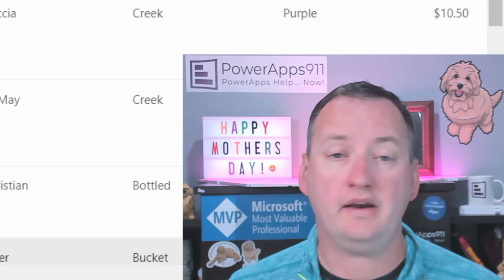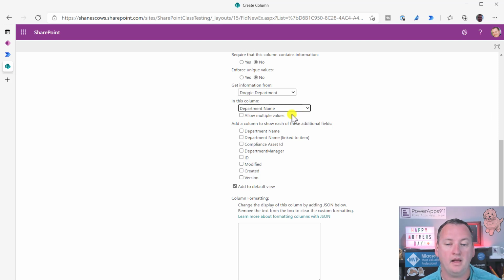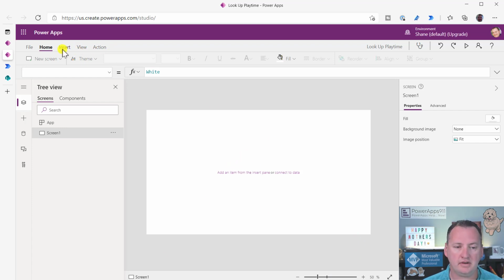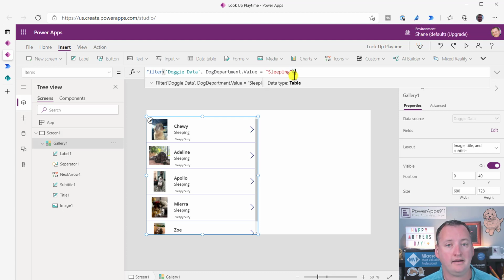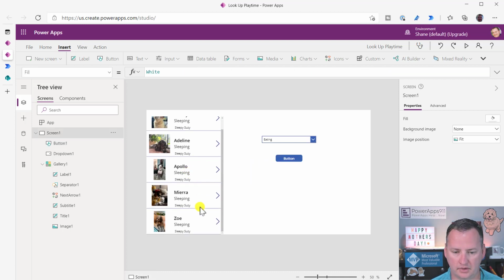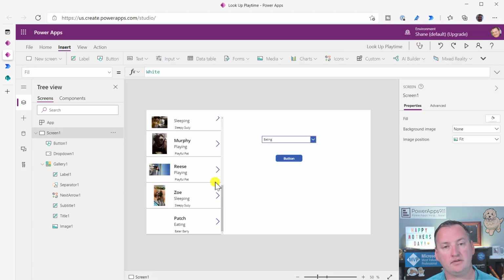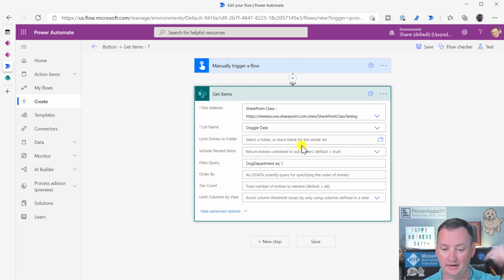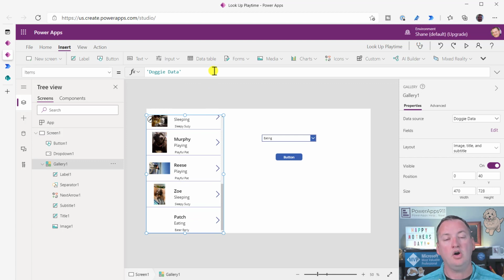SharePoint Lookup Columns for Power Apps and Power Automate: Create, Filter, Patch, and more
SharePoint Lookup Columns, Power Apps, and Power Automate: Create, Filter, Patch, Odata, and more

You cannot sort or sortbycolumns on a Lookup column
Additional columns don't work the same

Create lookup column in SharePoint
Create blank app
Add data source
Show it a gallery
Filter gallery

Saving to SharePoint
Choices
Patch

Flow
Write to the column
Query the column
Create item